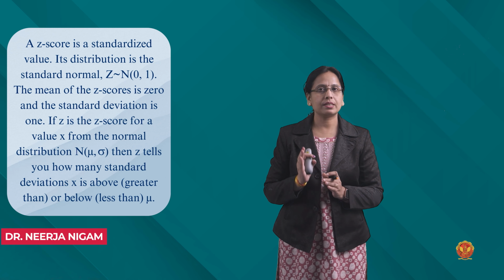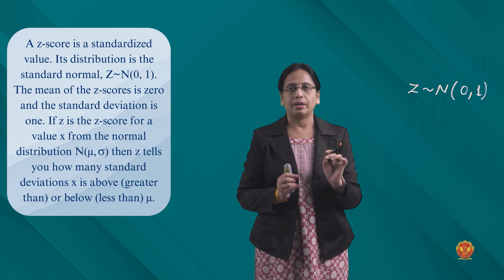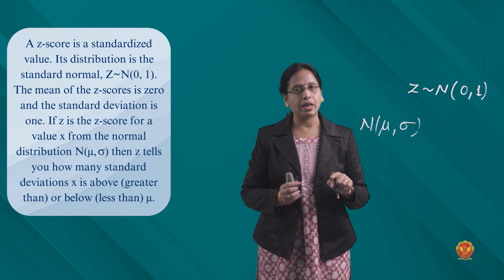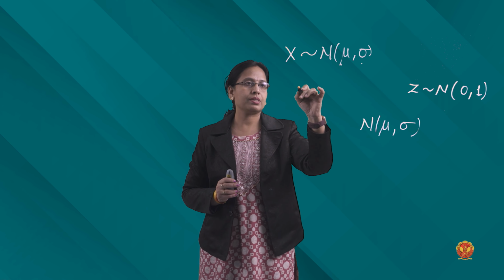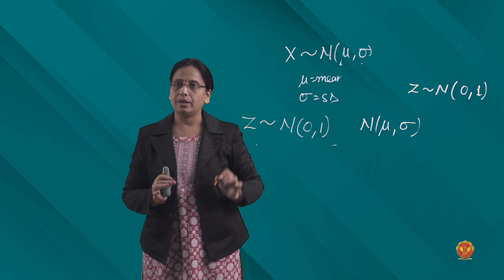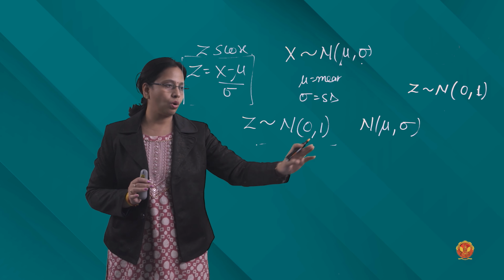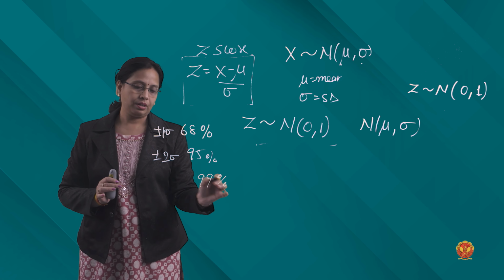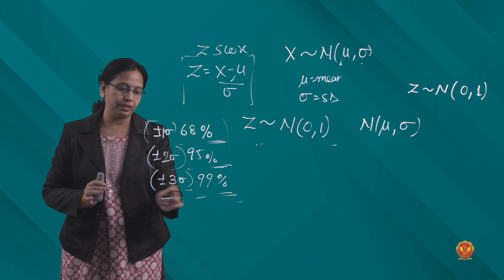3.10.7 Conclusion to Continuous Probability Distribution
STATISTICS

3.10.7 Conclusion to Continuous Probability Distribution

Welcome to our comprehensive guide on Probability and Probability Distribution, essential pillars of statistical analysis! In this detailed breakdown of Unit 3, we embark on an enlightening journey through the fascinating realm of probability theory, exploring its fundamental concepts, distributions, and applications in data analysis.

Unit 3 serves as a gateway to understanding the principles of probability and the behavior of random variables, laying the groundwork for advanced statistical inference and decision-making processes. From grasping the basic concepts of probability to unraveling the intricacies of probability distributions, this journey is meticulously crafted to enhance your understanding and proficiency in probability theory.

Introduction to Probability and Its Importance:
Gain insights into the concept of probability and its significance in various fields, understanding its role in quantifying uncertainty and predicting outcomes.

Basic Concepts/terms in Probability :
Explore fundamental concepts such as experiment, outcome, sample space, event, and their types, providing the foundational framework for probability analysis.

Complement Event:
Understand the concept of complement events and their role in probability calculations, offering insights into the probability of non-occurrence of an event.

Compound Event and Conditional Probability:
Dive into compound events and conditional probability, exploring the probabilities of events occurring under specific conditions, essential for advanced probability analysis.

Introduction to Permutation and Combination:
Explore the concepts of permutation and combination, essential for calculating the number of arrangements and selections in probability problems.

Introduction to Bayes's Theorem:
Embark on a journey into Bayes's Theorem, a powerful tool for updating probabilities based on new evidence, offering insights into probabilistic reasoning and decision-making.

Random Variable: Discrete and Continuous Variable:
Understand the concept of random variables and their classification into discrete and continuous variables, essential for probability distribution analysis.

Discrete Probability Distribution:
Explore discrete probability distributions, such as the binomial and Poisson distributions, understanding their probability mass functions and applications in real-world scenarios.

Introduction to Continuous Probability Distribution:
Delve into continuous probability distributions, focusing on the normal distribution curve and its properties, offering insights into the behavior of continuous random variables.

Z-Score Concept:
Understand the concept of z-score and its significance in standardizing and interpreting data values within the normal distribution curve, essential for statistical inference and hypothesis testing.

Identify the Required Probability Area under Normal Curve:
Learn how to identify the required probability area under the normal curve using z-scores, offering insights into probability calculations and statistical analysis.

Conclusion to Continuous Probability Distribution:
Summarize the key concepts and insights gained from the study of continuous probability distributions, reinforcing your understanding of probability theory and its applications.

Equip yourself with the knowledge and skills needed to navigate the complex world of probability and distribution by watching this comprehensive breakdown of Unit 3.